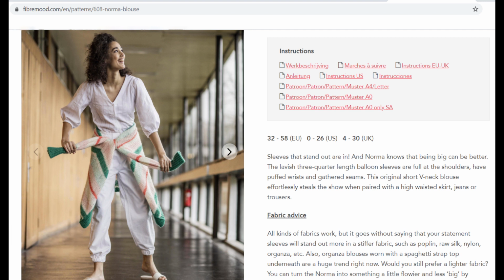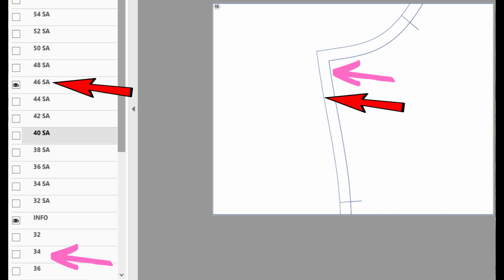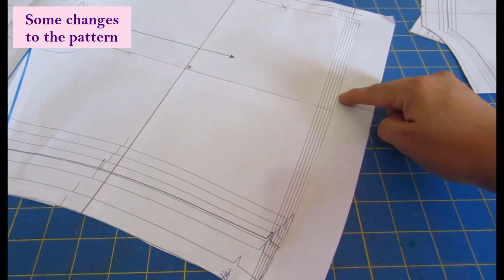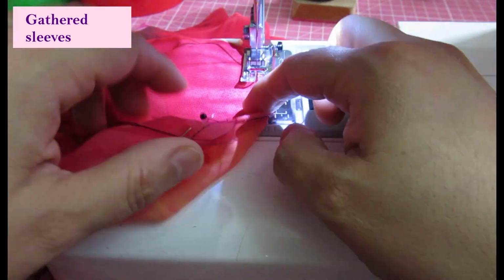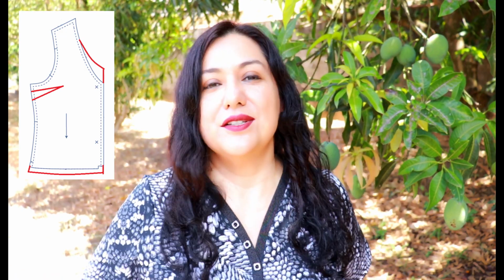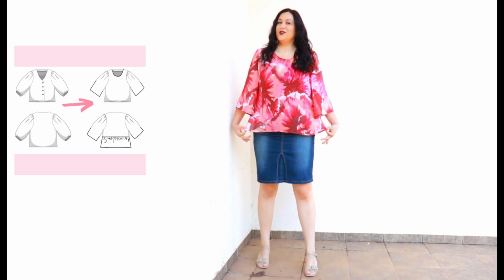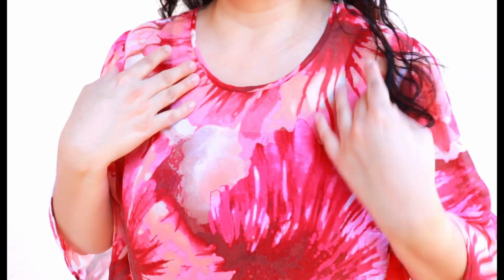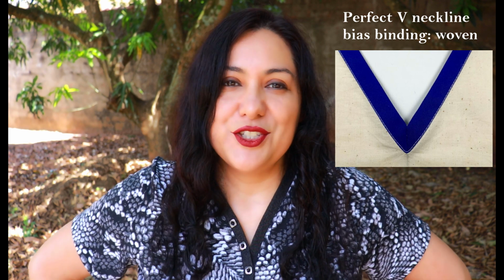I'm IN LOVE! Norma Blouse (Fibre Mood). normahack challenge. Chiffon back Ruffles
I have taken a simple woven design with statement sleeves and done a few changes for a subtle different look and a little ruffle here and there.  It’s one of the most beautiful tops I’ve made in a while.  In chiffon! I’m sharing sewing footage with you, so come and join.  It’s a sewing competition and I am supposed to hack 😊

Norma Blouse from Fiber Mood. Get it free through October 2020 with the code

*You need to create an account.  The pattern files will be on the link of the Normal blouse on the side in red letters, once the order is processed and is not instant. Otherwise, without the code, its 7.50 pounds.

I’m wearing my Breckenridge Henley from Love Notions.  Sizes XS-5X, standard and full bust.
Using my link supports my work without extra cost to you 😊.  Thank you!

Specifics:
*Size 14 US or 46EU
*Added a slanted bust dart that has an intake of almost 1.5”
*Compensated the same 1.5” at the hem of the front
*Marked a line through the buttonhole marks, folded that away and placed the pattern piece on the fold
*The round neckline is 3” higher than the original V neckline
*Added a seam at my waist on the back
*Ruffle on the back that is 50% longer for a less bulky ruffle
*Added 3” to the length
*Bias binding on the neckline, discarded the original facings

The fabric was sent to me as a gift by my friend Vivian from Stitches and Seams on Instagram.

AFFILIATE LINKS: if you are inspired by my work and you purchase patterns from these links, at no cost to you, I receive a small commission that helps support the channel

Let’s Connect!

Artist: OmgLoSteve
Song: Too Late ft. Addie Nicole